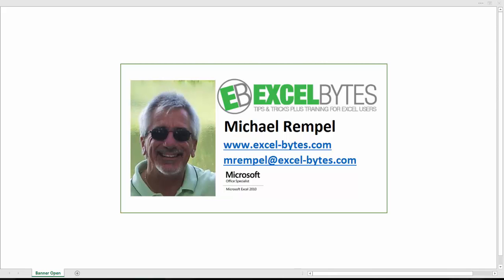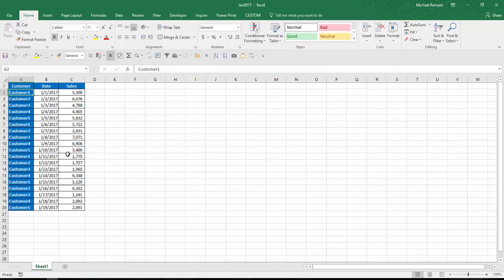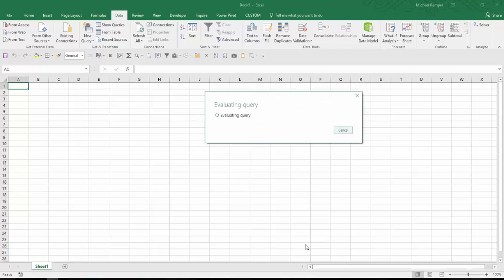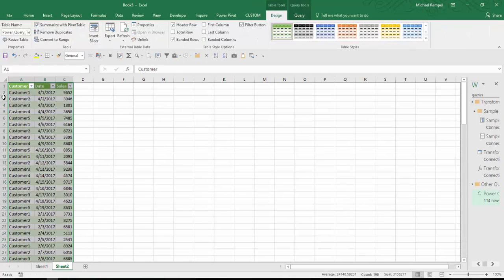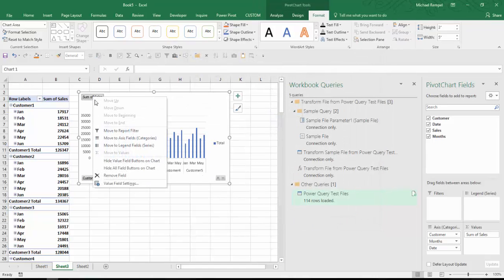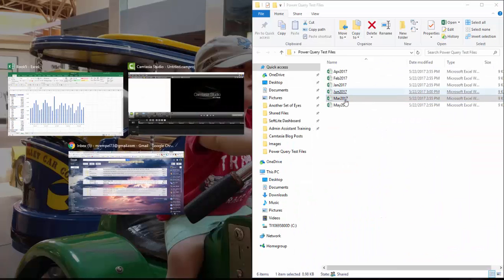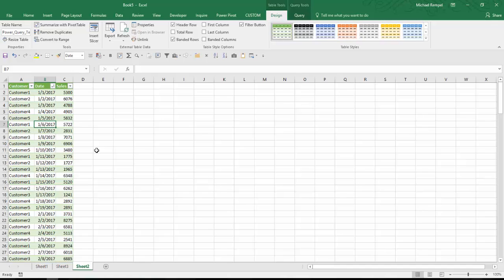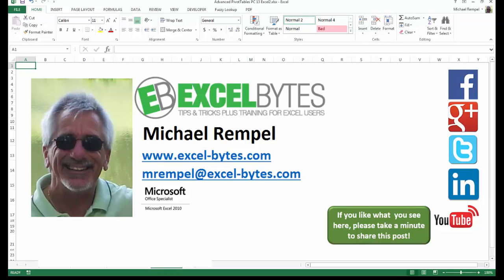How To Combine Files Using Power Query In Excel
In this tutorial we'll take a look at how to combine files using Power Query in Excel.  I will be using Excel 2016 which has Power Query built into the Data tab, but Power Query is available as an add on to 2010 & 2013, so make sure you add that to your version in order to take advantage of this very useful feature.